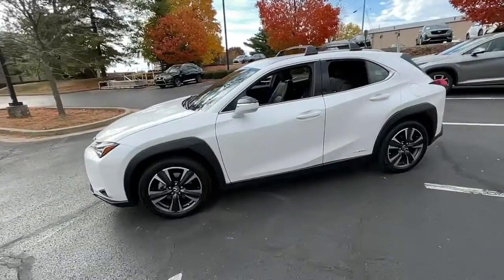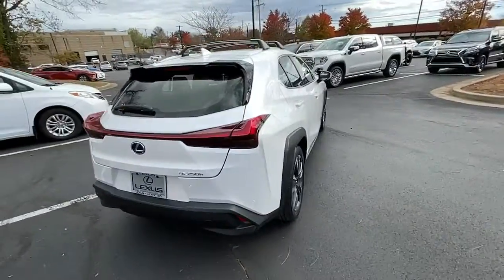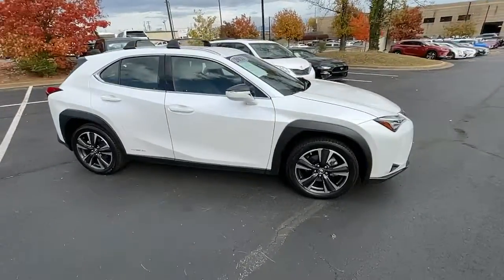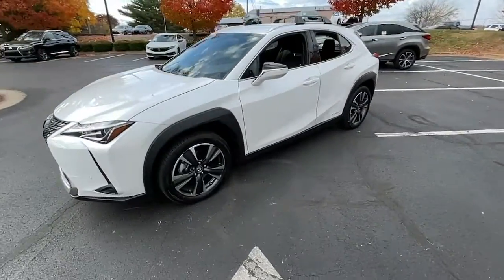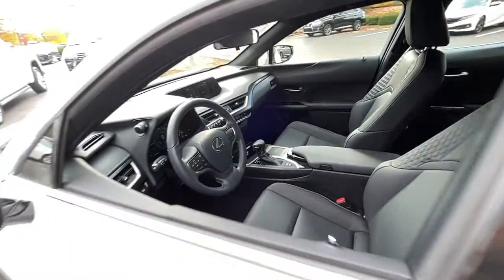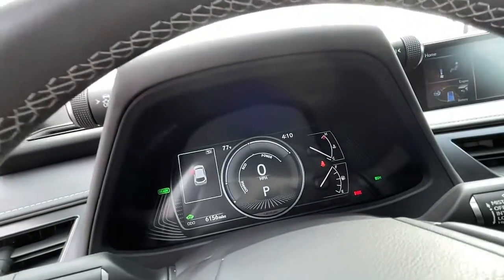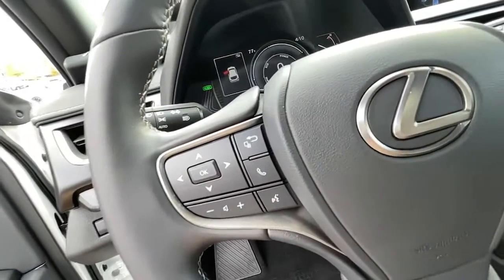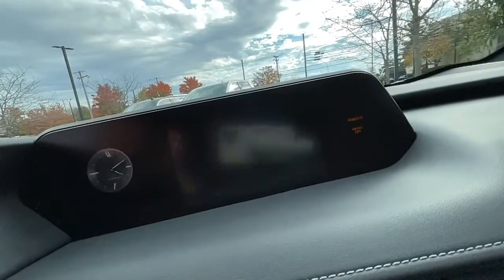2021 Lexus UX Lexington, Wyandotte, Colby, Becknerville, Clintonville, KY X31431A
EMINENT WHITE PEARL Used 2021 Lexus UX UX 250h available in Lexington, KY at Lexus of Lexington. Servicing the Lexington, Wyandotte, Colby, Becknerville, Clintonville, KY area.

1264 E New Circle Road

REDUCED FROM $39606! FUEL EFFICIENT 38 MPG Hwy/41 MPG City! $4000 below J.D. Power Retail! L/ Certified CARFAX 1-Owner ONLY 6155 Miles! UX 250h trim. iPod/MP3 Input Satellite Radio Hybrid Back-Up Camera Aluminum Wheels. READ MORE! OPTION PACKAGES: INTUITIVE PARKING ASSIST Rear Cross-Traffic Braking clearance and back sonar ROOF RACK CROSS BARS. BUY WITH CONFIDENCE: 161-Point Inspection and Reconditioning 2-Year/20k-Mile Complimentary Scheduled Maintenance (up to 4 Services) from date of purchase $0 deductible for warranty repairs Roadside assistance and trip interruption services are included during the warranty period Complimentary loaner car provided Balance of New Car Warranty plus 2 years/unlimited mile Warranty SERVICE COMPLETED: Service Work completed on this Lexus UX 250h included: Complete Multi-Point Inspection Oil & Filter Change by a Factory Trained Technician Battery Voltage Test Tires Inspected Brake Inspection Emissions System Check Professional Detailed Inside and Out Function Test all Lights Check the Complete Exhaust System Cooling System Inspection Transmission Fluid Inspection Differential Fluid Inspection Function Test all Options & Accessories. WHO WE ARE: We here at Lexus of Lexington have made it our mission to provide a first class car-shopping experience to our valued customers throughout Lexington Frankfort KY Georgetown KY and Richmond KY. With our vast selection of new and used cars youll have the chance to browse our current inventory in a comfortable stress-free shopping environment. Visit us to take a test drive learn more about financing or service your car and we can assure that youll always be well taken care of! Pricing analysis performed on 10/19/2022. Horsepower calculations based on trim engine configuration. Fuel economy calculations based on original manufacturer data for trim engine configuration. Please confirm the accuracy of the included equipment by calling us prior to purchase.